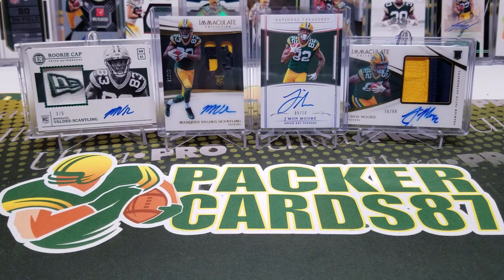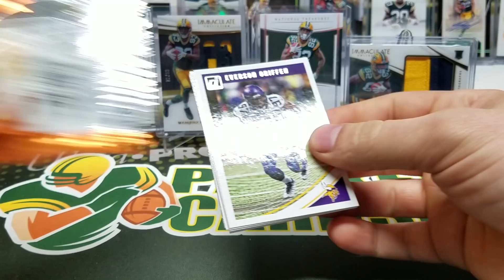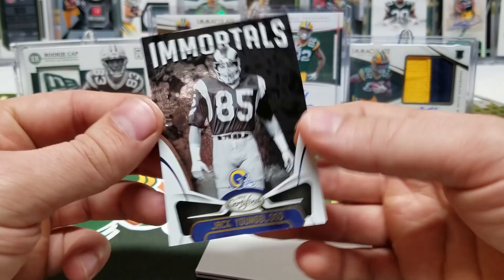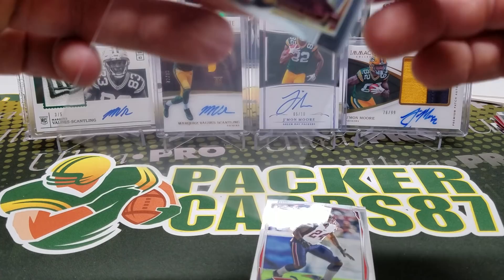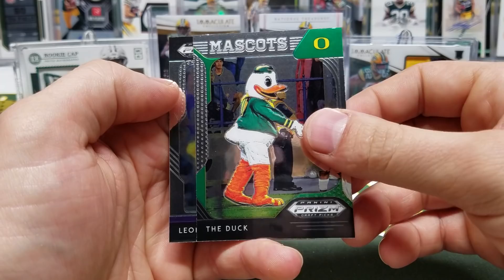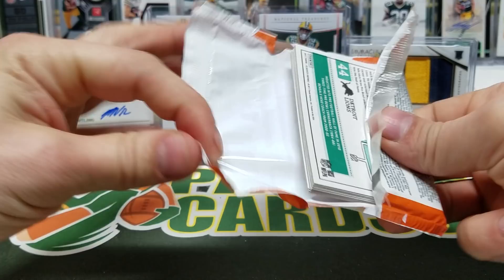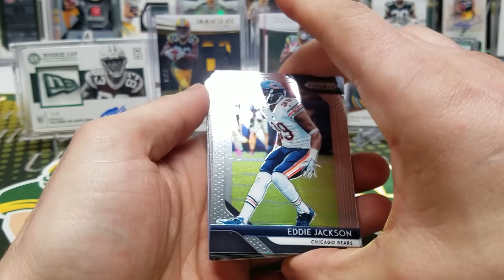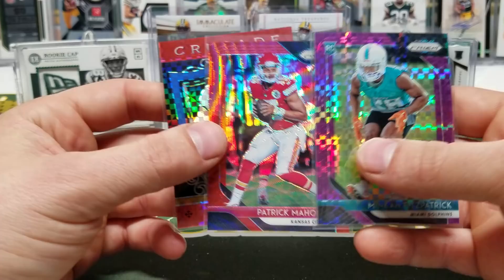Random Football Card Hobby Pack Opening Round 16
I have so much love for doing these videos. Grabbing a stack of packs and ripping them all at once is always fun! Sometimes monsters show up and other times it's a struggle! Hope you all enjoyed the video and thank you for 35k subs!